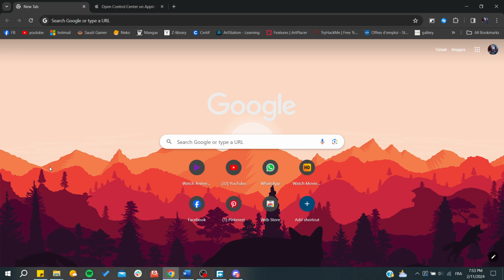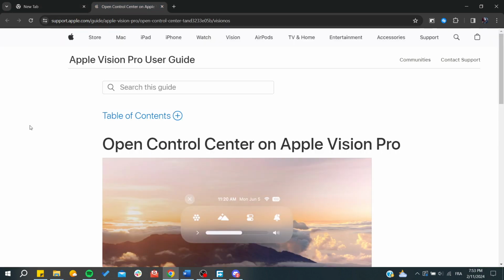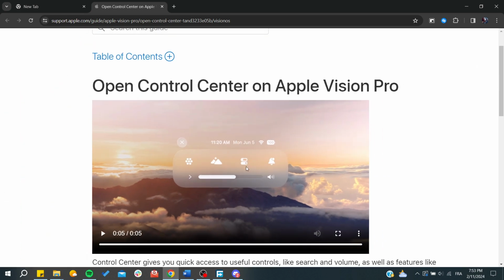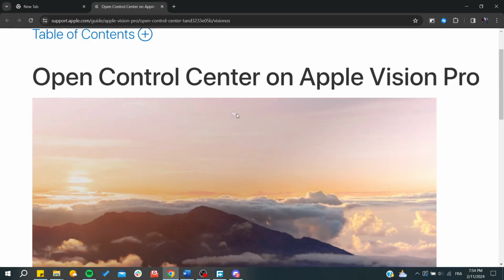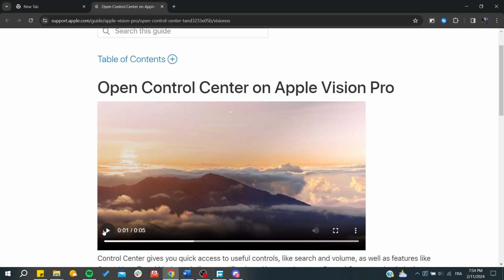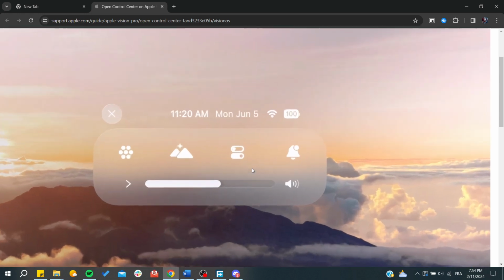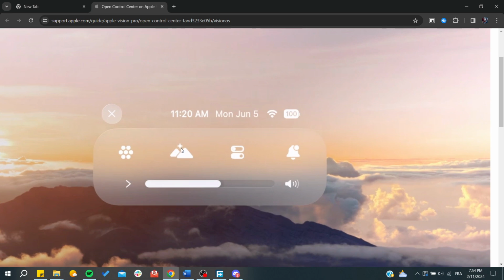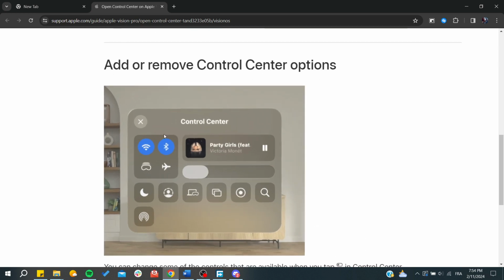How to Enter Apple Vision Pro Control Center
Accessing the Control Center on the Apple Vision Pro is essential for quickly adjusting settings, accessing tools, and managing your device's features within the augmented reality interface. This tutorial will guide you through the steps to enter the Control Center on your Apple Vision Pro, ensuring you have swift control over your AR experience.

What you'll learn:
- Initiating the Control Center on the Apple Vision Pro using intuitive gestures or voice commands, tailored to the device's unique interaction methods.
- Navigating through the Control Center's options to adjust settings like volume, brightness, Wi-Fi, and more, optimizing your AR environment on the fly.
- Utilizing quick-access tools within the Control Center for tasks such as taking screenshots, activating Do Not Disturb, or accessing the flashlight, enhancing your AR experience with practical functionality.
- Customizing the Control Center to include your most-used settings and tools for even faster access, making your AR interactions more efficient and personalized.

Master the Control Center on your Apple Vision Pro for a seamless AR experience. Have you customized your Control Center, or do you have tips on using it effectively? Share your experiences and questions in the comments below!